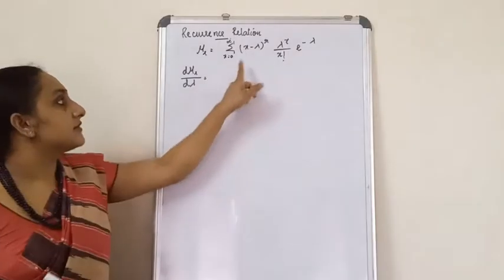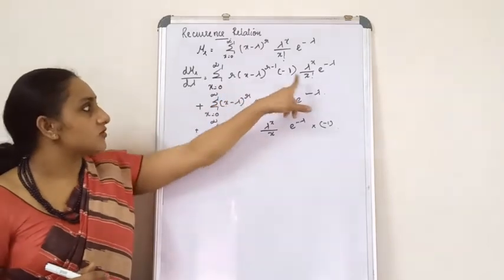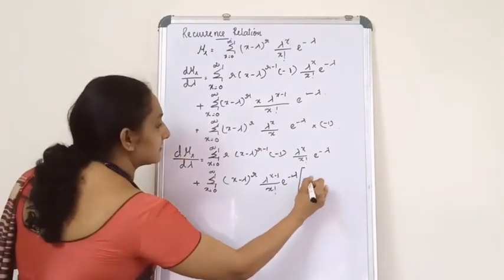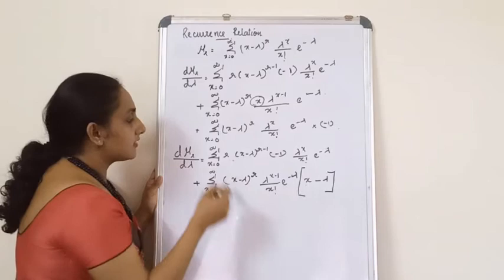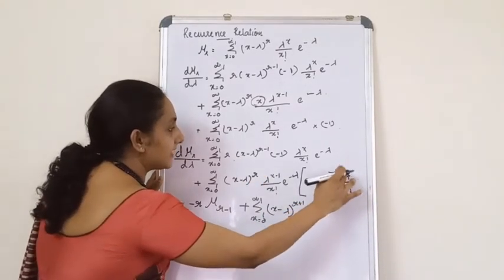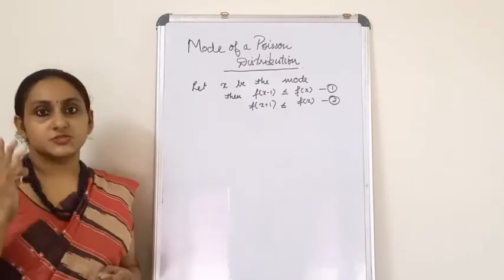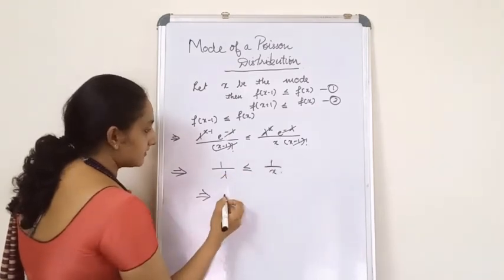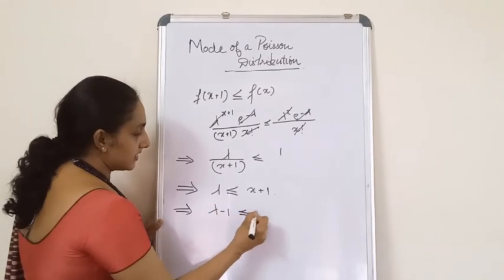Properties of Poisson Distribution part 2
This video explains the recurrence relation in central moment- Poisson Distribution
and the mode of the distribution